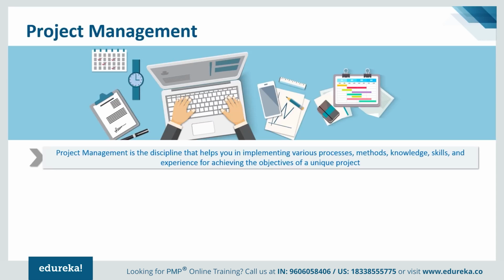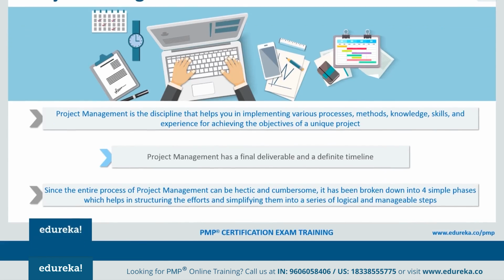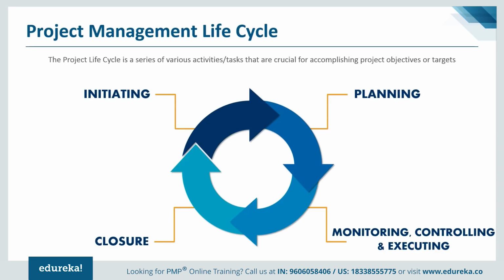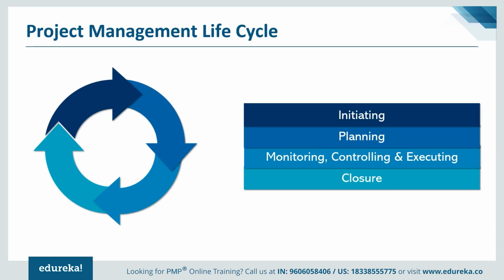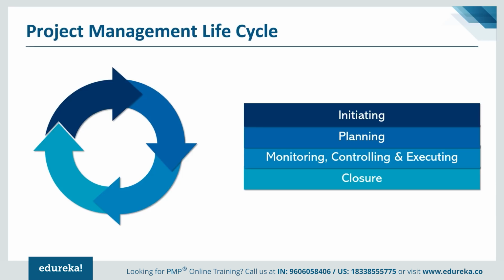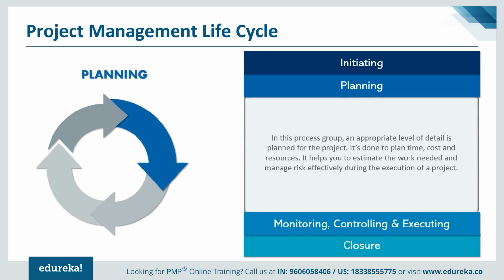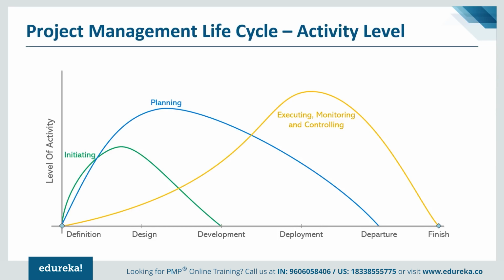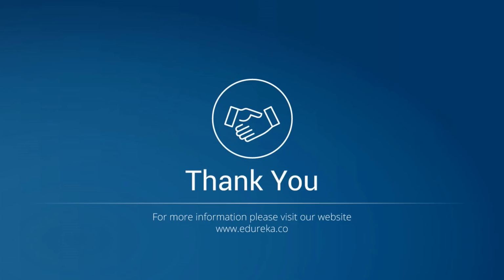Project Life Cycle | Phases of Project Management Life Cycle | PMP Certification Training | Edureka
This Edureka tutorial on  "Project Management Life Cycle" will give you a complete insight into the various phases of a project life cycle. Below are the topics covered in this tutorial:
0:29 Project Management
5:24 Project Management Life Cycle
11:59 Initiation
12:28 Planning
15:01 Executing
16:39 Closure
17:45 Activity Level